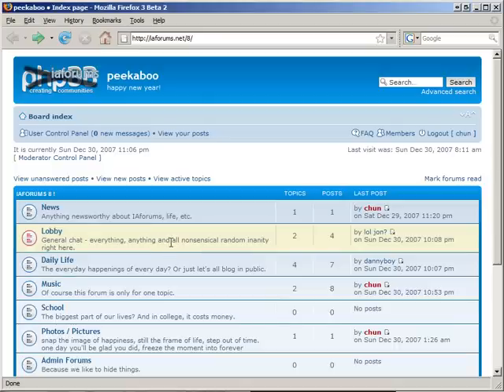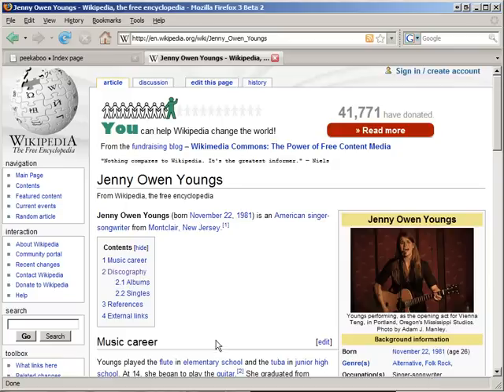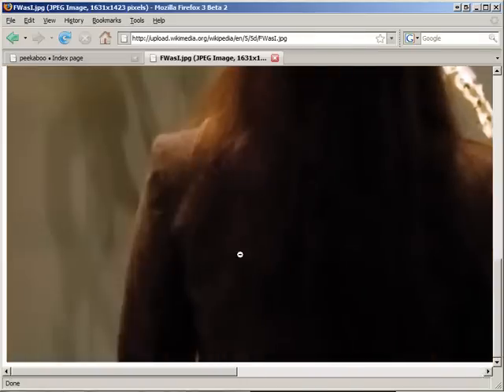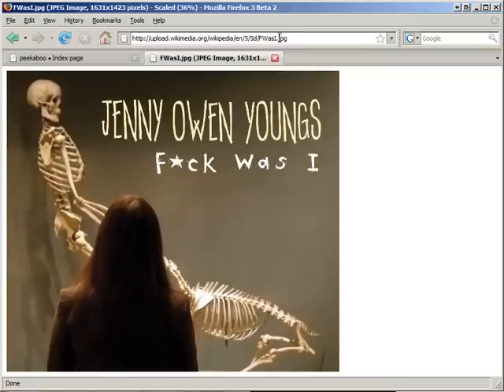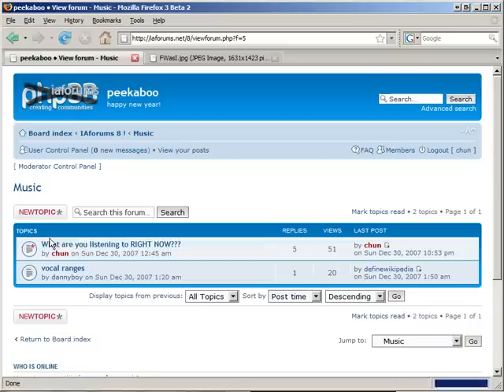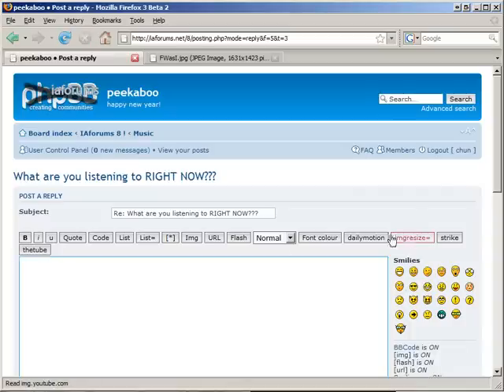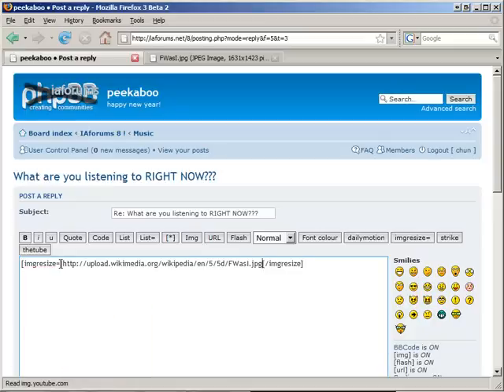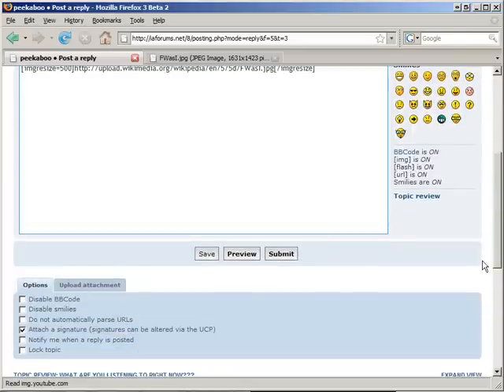Image Resize BBCode Tutorial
for iaforums.net